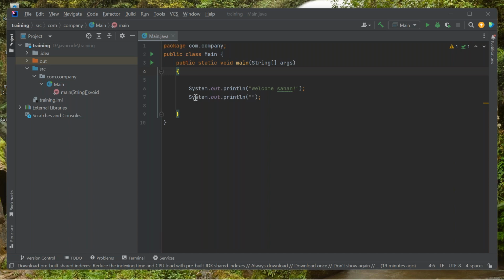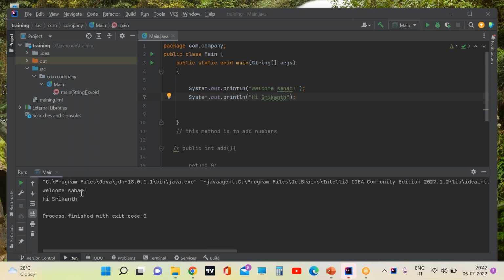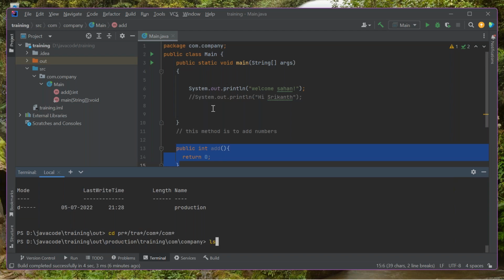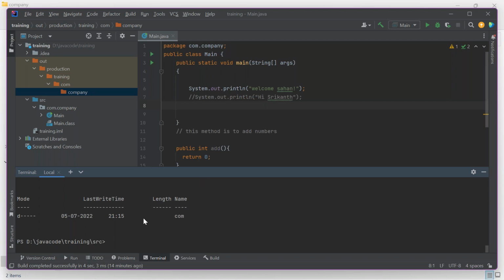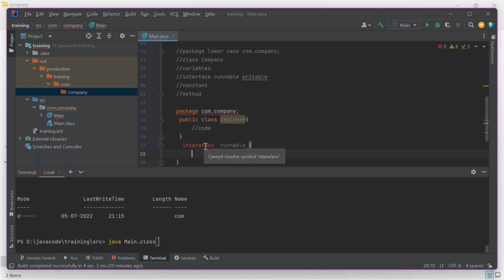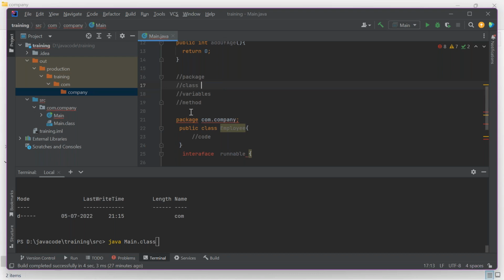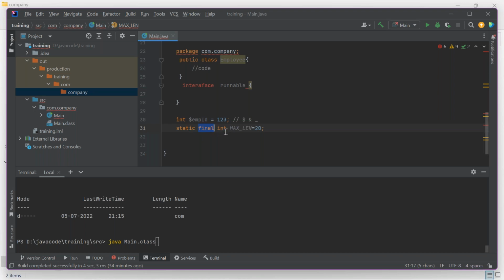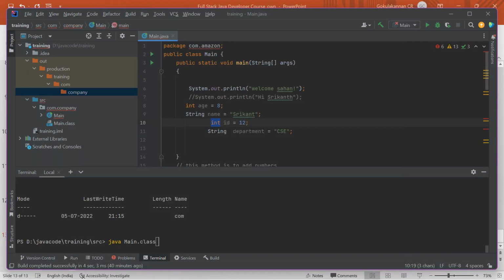Java Full Stack Developer Day 2 On 6th July @ 2022.Contact / WhatsApp us on +91-8019952427 to enroll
Java Training Day 2 On 6th July @ 2022

2) Cloud Performance Engineering in DevOps - Core to Master Level

9) SAPGUI protocol - Performance Testing for SAP applications Using LoadRunner

19)Automated Performance : End user experience , Monitoring and Jenkins Pipeline execution – Crash Course

28)Winning New Performance Testing Clients and Presenting Performance Test Proposals

29)Crash Course On Performance Monitoring – End User Experience of Web and Mobile Apps